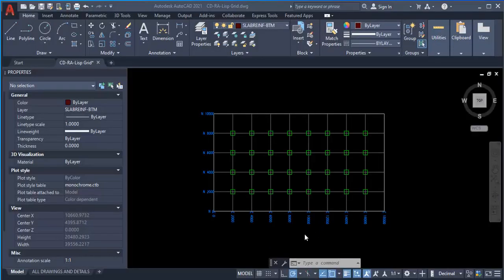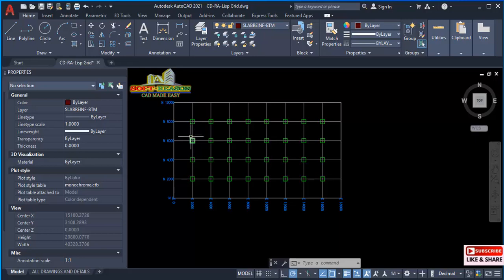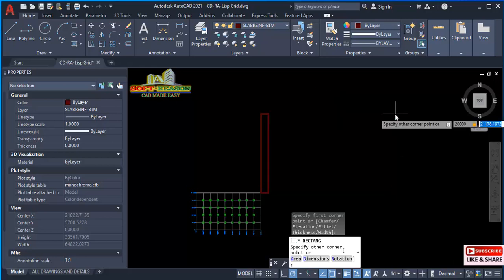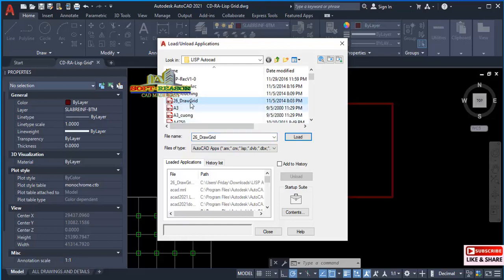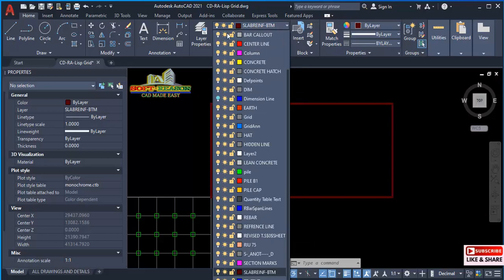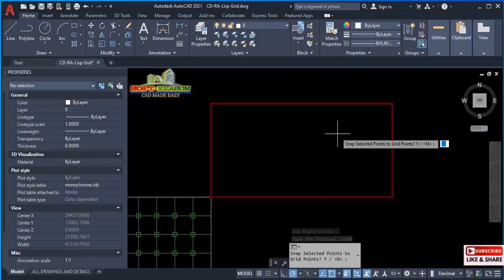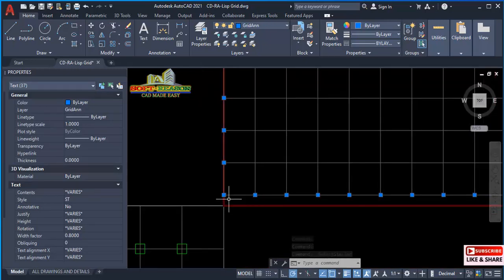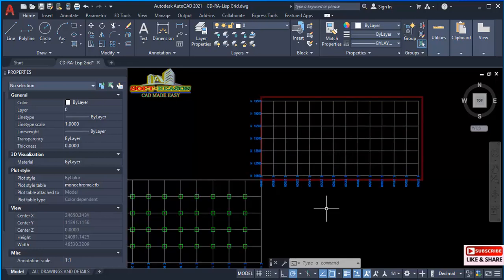How Create Grid Line in Model Space Using Auto Lisp in AutoCAD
AutoCAD Auto Lisp for grid line creating .

The video on this channel aim at educating Civil Engineers and Architects on the the use of CADDs software Programs that will help them to complete their daily structural design work at ease. The software are Revit, Sap2000, Protastructure, Etabs, Teklastructure, AutoCAD, Staadpro, TeklaTeed, and many more.
This software fast track the modeling, analysis and design of building and other Civil Engineering Structure. All videos on this channel are great and life changing for a draftsman.